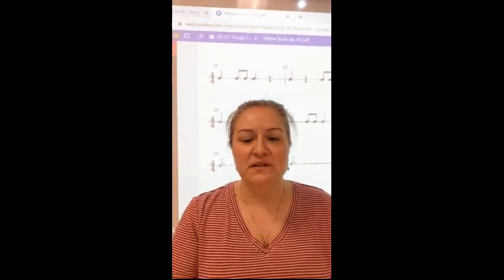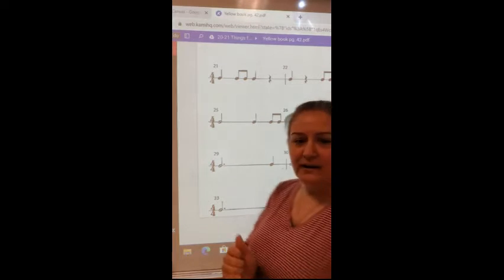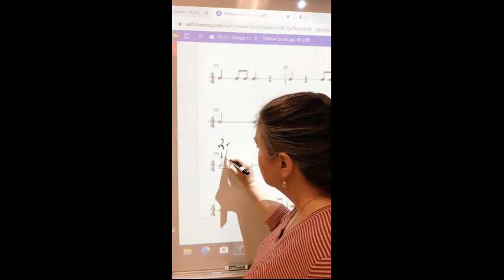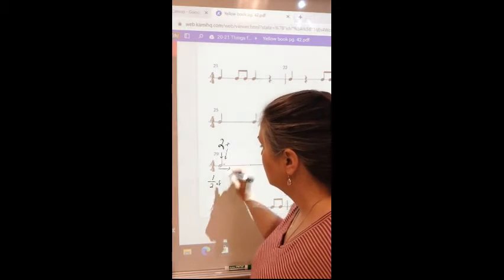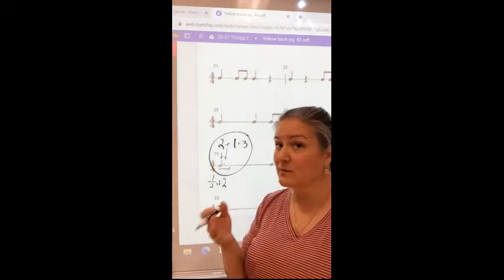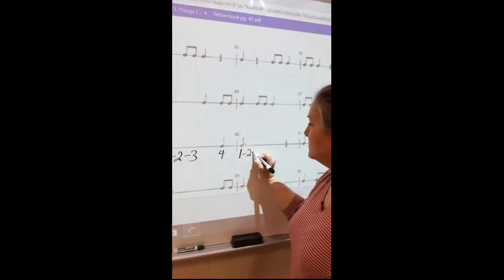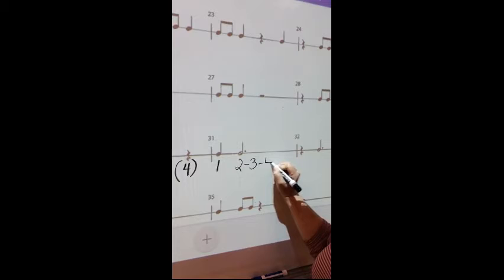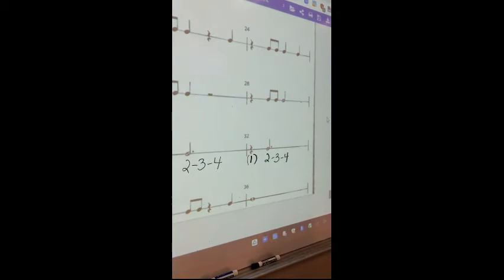Rhythms Part 3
This video finishes page 42 of the Essential Elements book.